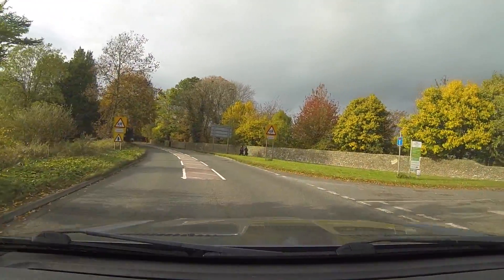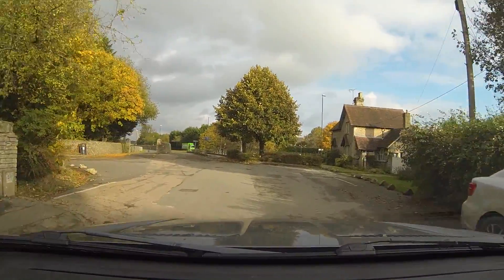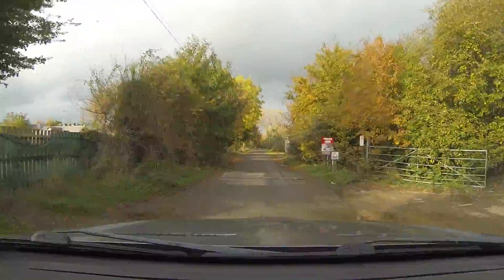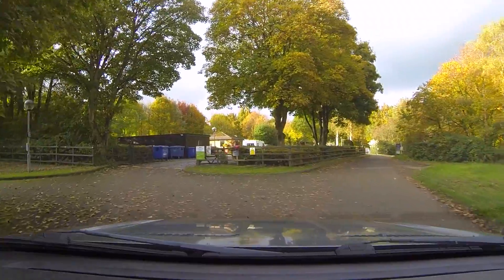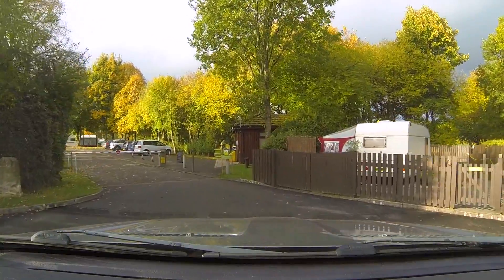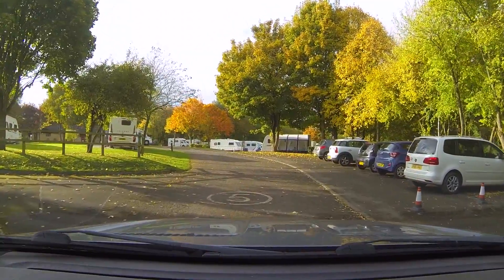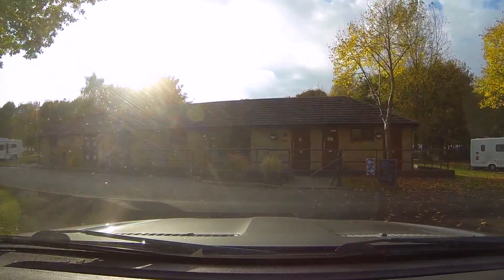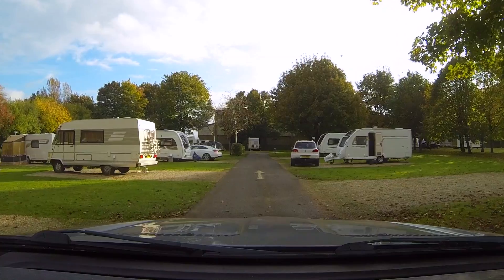Cirencester Park Caravan Club Site Tour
We stayed at the Cirencester Park Caravan Club Site in October 2016. This is a quick tour of the site.